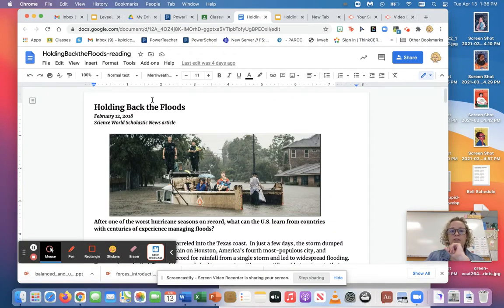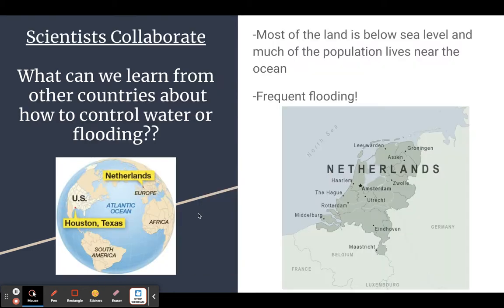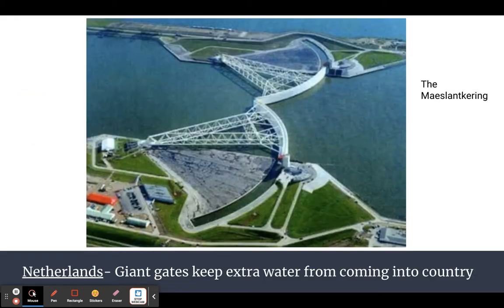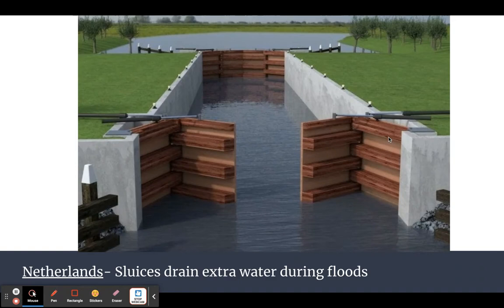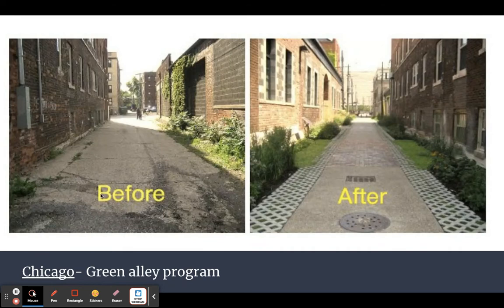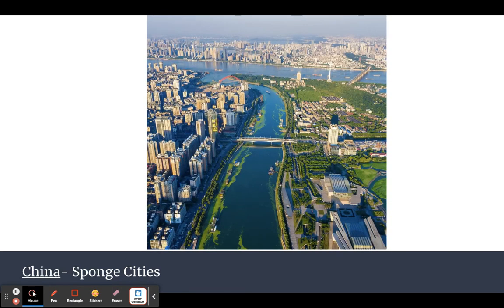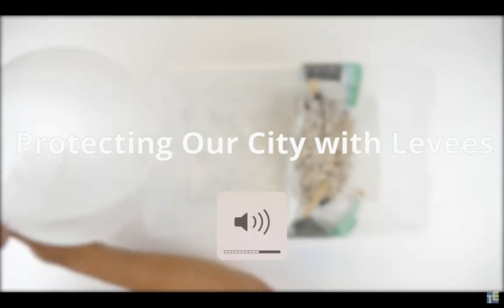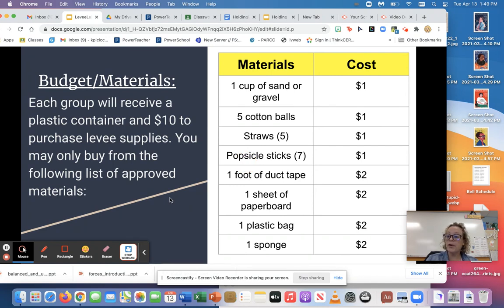Levee Building Project